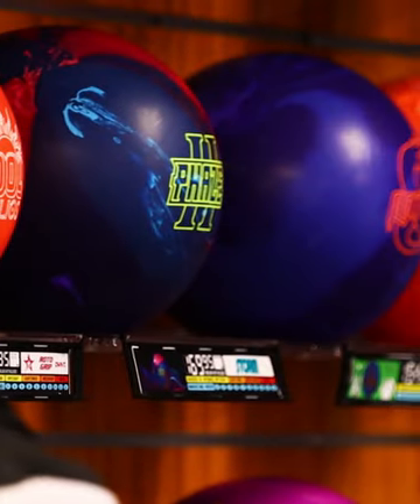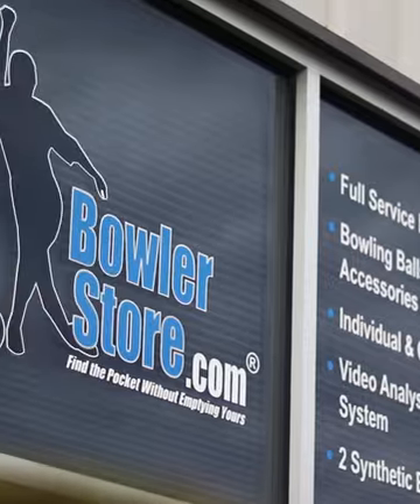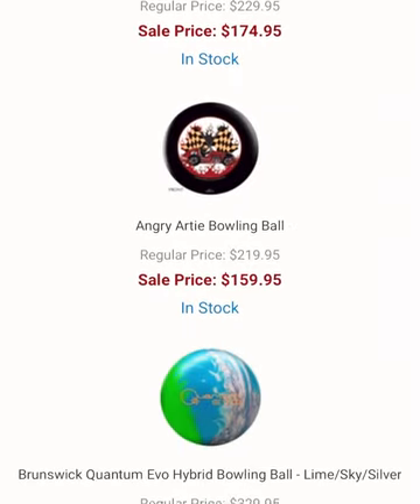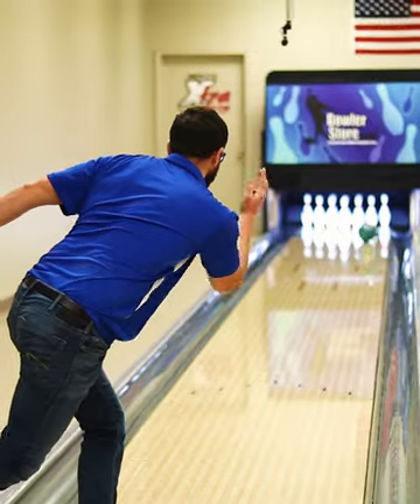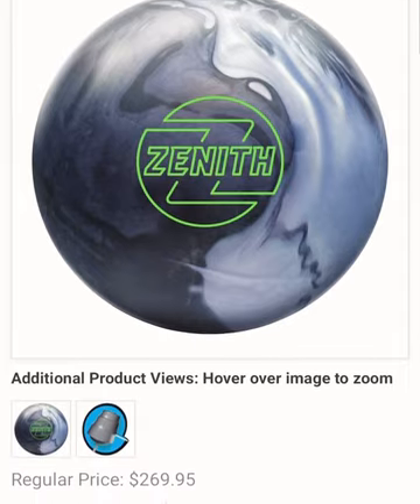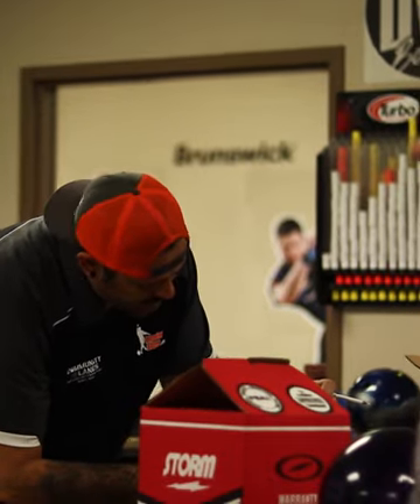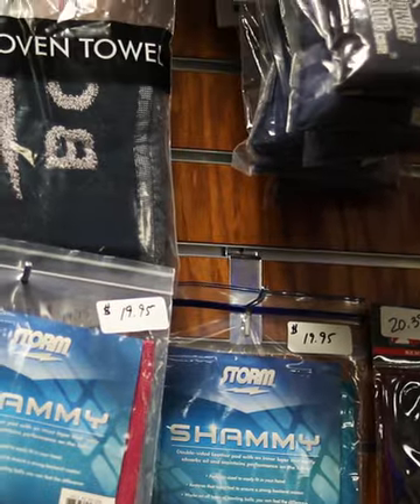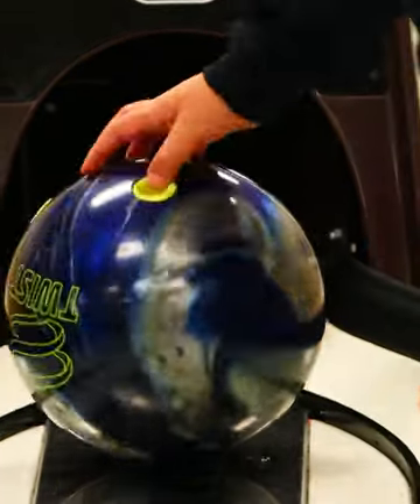Bowlerstore.com Spokesperson Ad